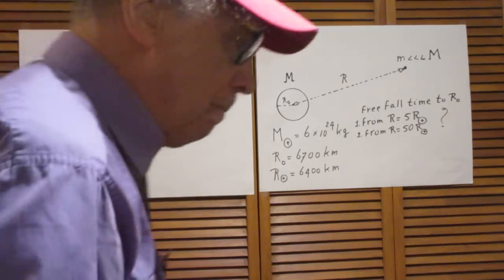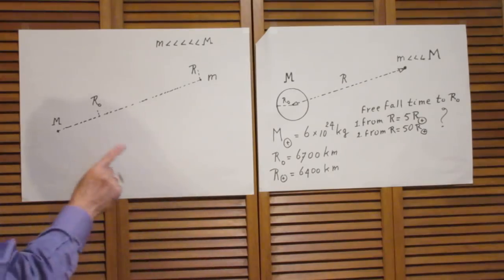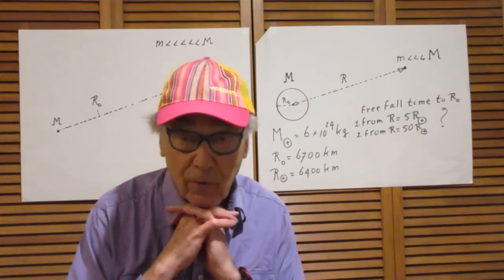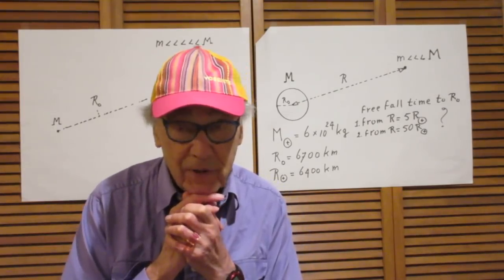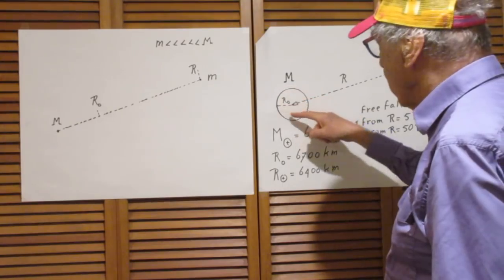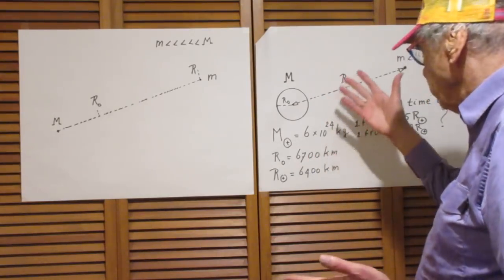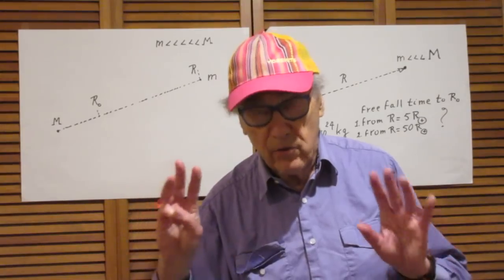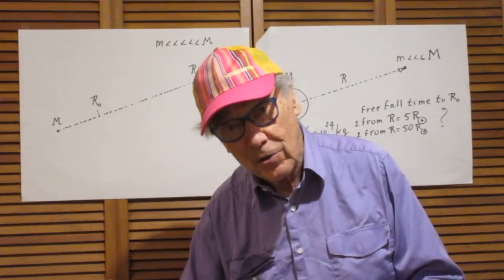Problem #36 for the Advanced JEE "Experts" in India